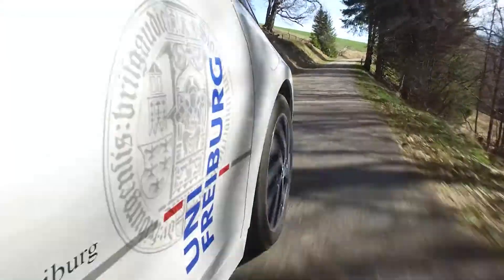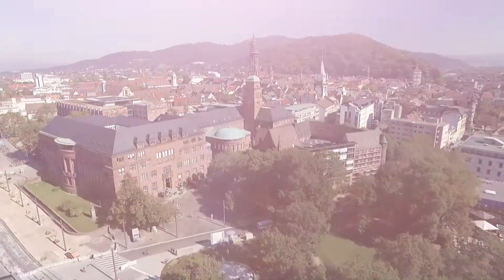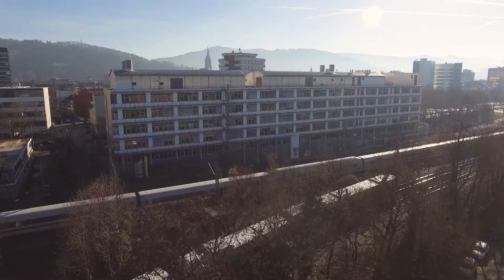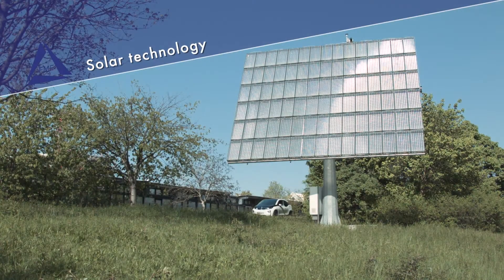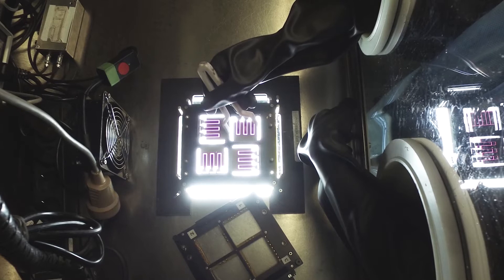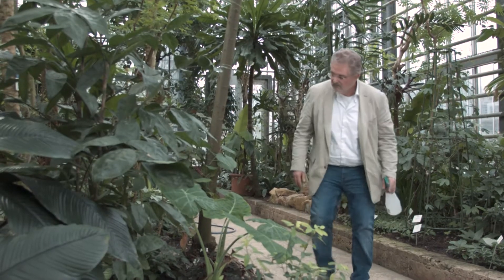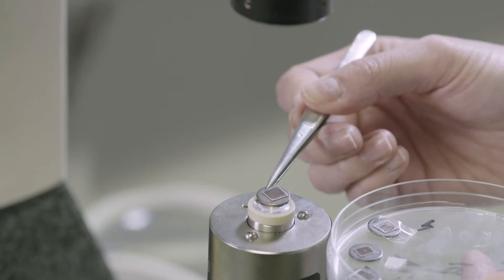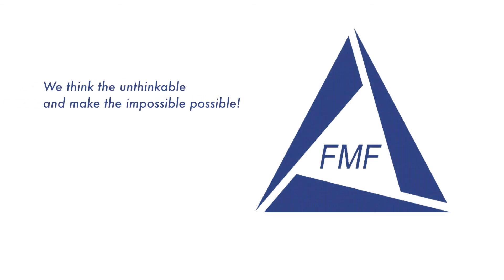The FMF - Freiburg Materials Research Center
The FMF is a central research institute of the Albert-Ludwigs-University of Freiburg. Since 1990 it successfully facilitates scientists from six different faculties so they can jointly perform interdisciplinary and transnationally application-oriented ground breaking and goal-oriented contract research on materials.
In the center of the trinational region in the Upper Rhine Valley with a high quality of life we conduct cutting-edge research and are members of various competence networks